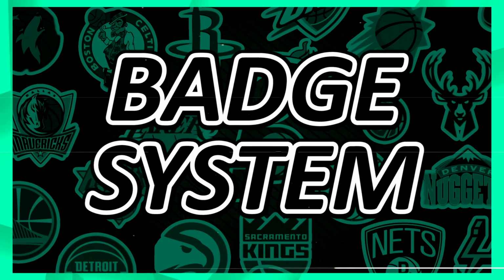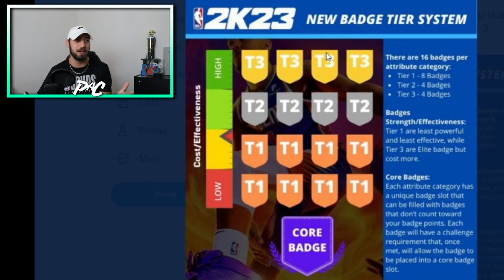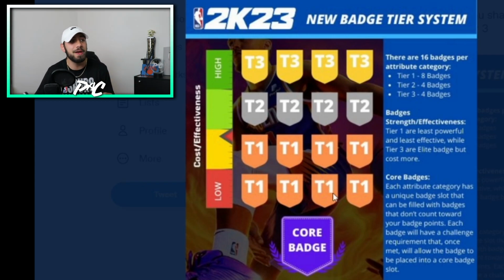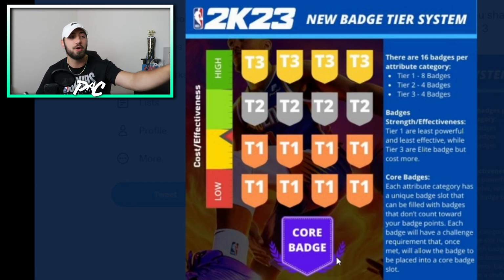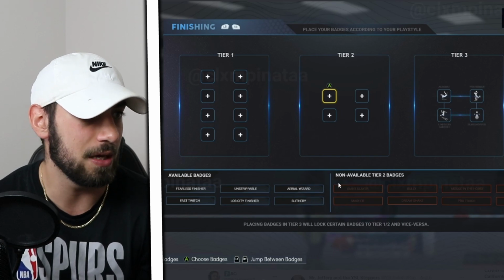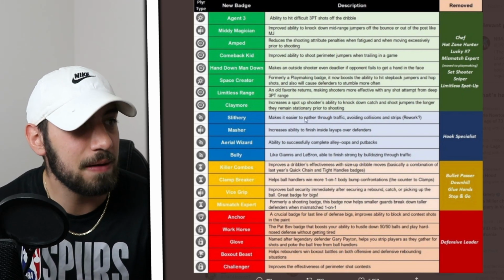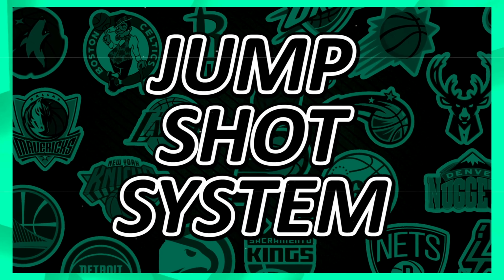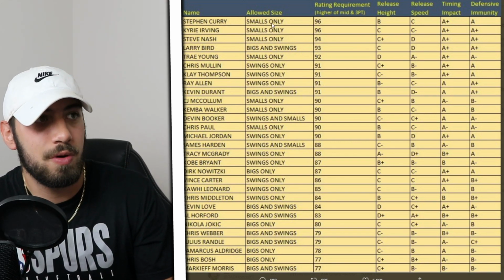New Build And Badge System Is FINALLY DIFFERENT NBA 2K23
In this video I show off the new badge system for builds and jumpshots for NBA 2K23!